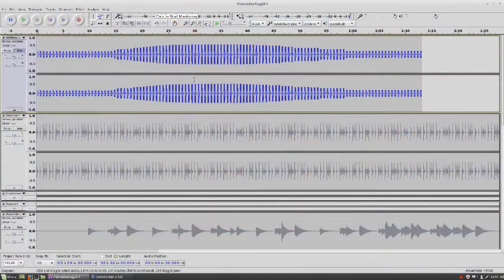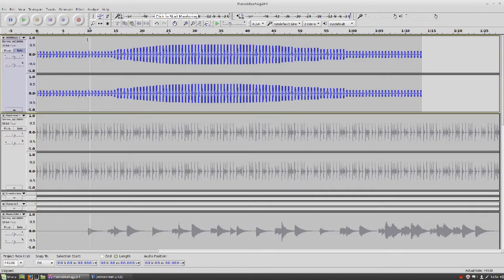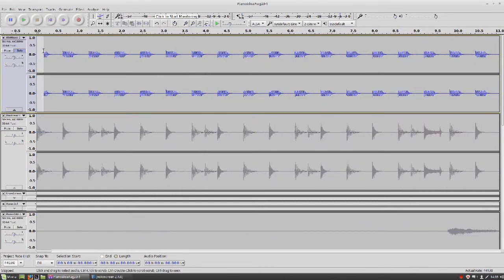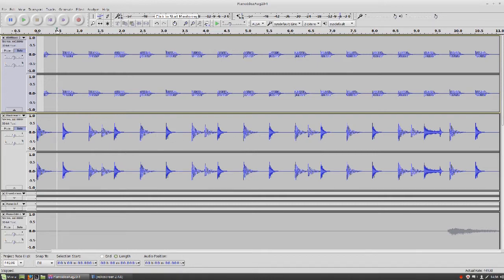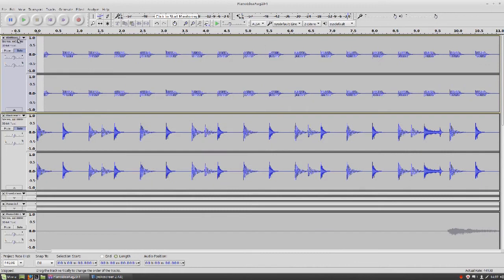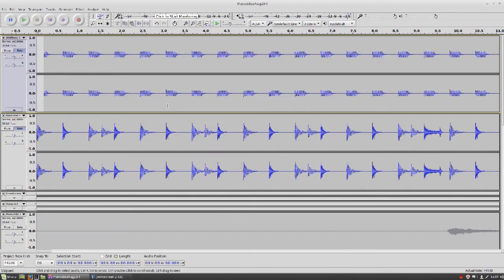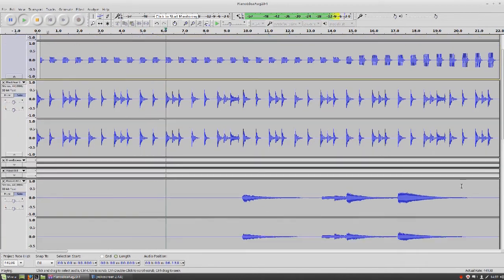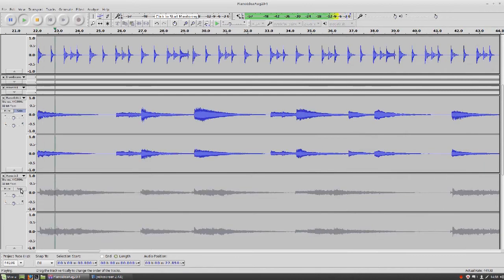Composing With The Project XII DIY Modular Analogue Synthesizer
In this video I show how I set pitch and time on my Project XII synth to record tracks that I can mix with recordings of acoustic and computer generated instruments. The VCO I use is linear (NOT 1V/Oct) and my basic beatstep sequencer does not have a bpm readout. I use aps on my android tablet and Audacity/LMMS on my linux computer to complete the task.
I have started using my analogue synth more and more in my prog rock compositions. You can find examples of complete tracks over on my other youtube channel